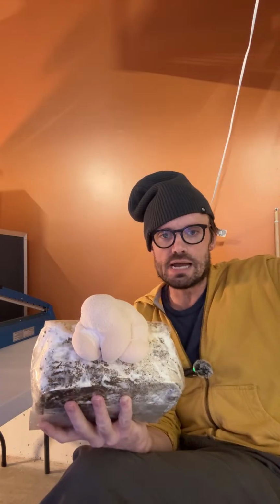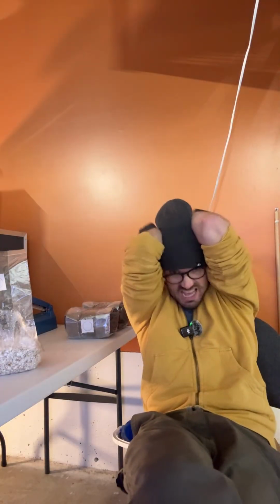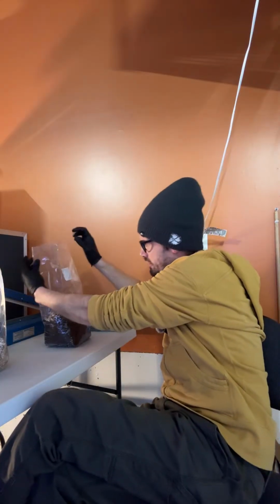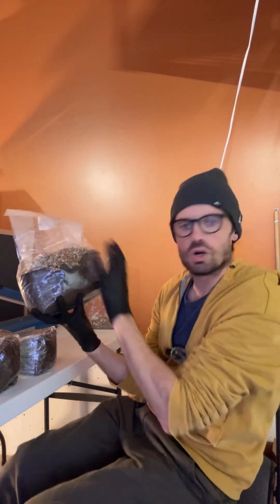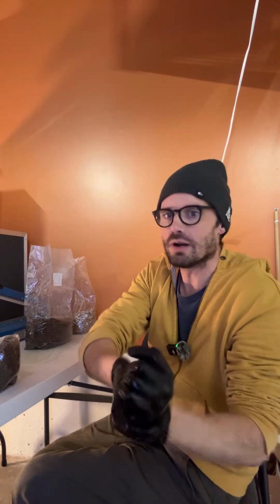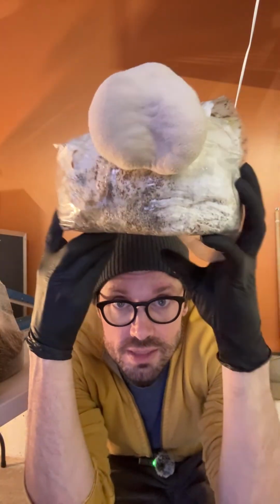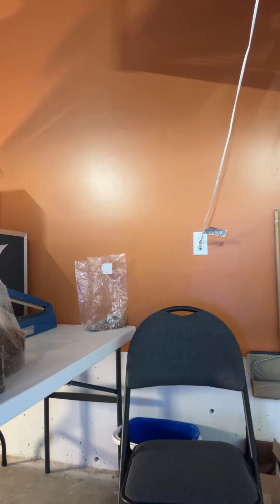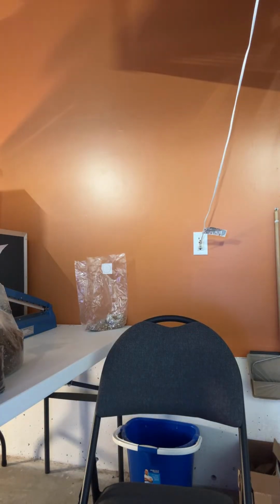Kyle Larson is live!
Lion’s Mane showing.  Colonized rye grain berries transferred to bulk substrate.